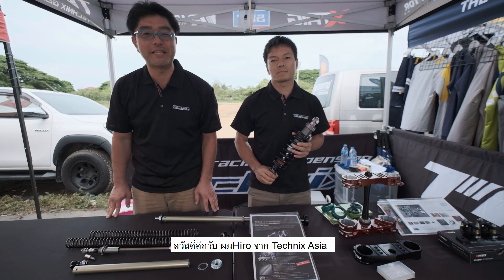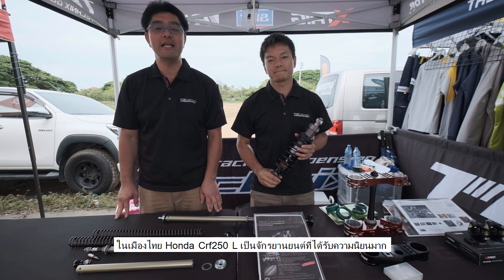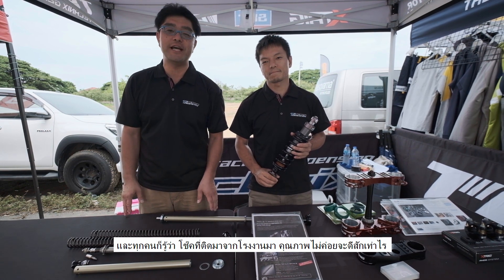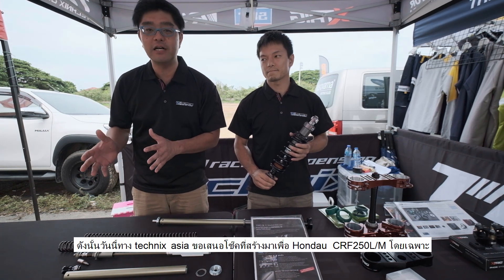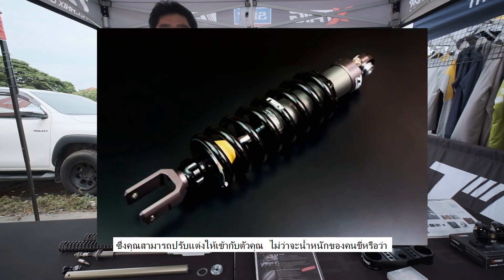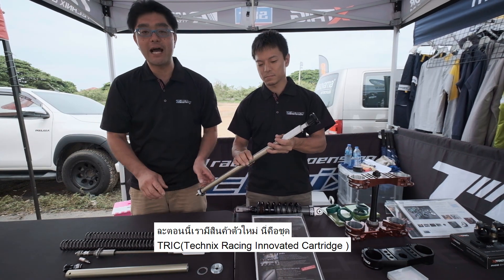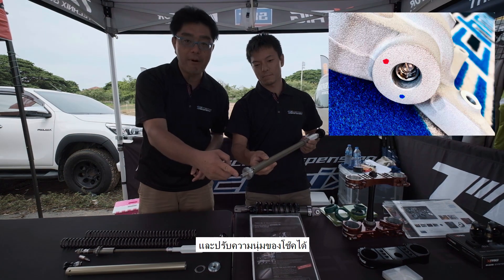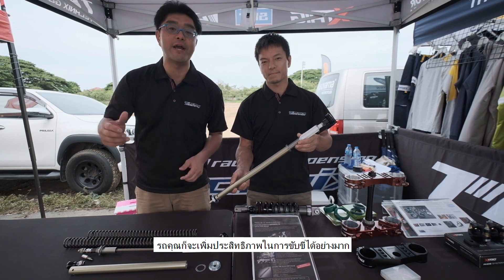ที่สุดของโช๊คแต่งใน Honda CRF250L โดย Technix Asia (ซับไทย)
TRIC(Technix Racing Innovated Cartridge)
CRF250L/M用のカートリッジキット開発中‼︎
มาแล้วครับ ราคา ชุดโมดิฟาย CRF250L/M แบบเต็มสตรีมสำหรับตัวแข่ง (ตัวแรลลี่ยังไม่มานะครับ โครงสร้างภายในโช๊คไม่เหมือนกัน)
ราคาสำหรับตัวแข่ง
เปลี่ยนทั้งสองข้างให้เป็นแบบเดียวกัน ปรับแรงผ่อนกำลังได้ รีบาวด์คอมเพรส ครบ

ชุดติดตั้งเปล่าๆ 29,000 บาท
ค่าติดตั้ง 8,800 บาท
ค่าอะไหล่สิ้นเปลือง (กรณีที่ต้องเปลี่ยน) 2500 บาท

เบ็ดเสร็จ 40,300 บาทครับ

*** รายการไหนไม่ได้ใช้ ตัดทิ้งได้ เช่นลูกค้าจะใช้อะไหล่เก่า (พวกซีล หรือสไลด์เมทัลเป็นต้น ก็ประหยัดไป 2,500 บาทครับ ถ้าจะซื้อแต่ชุดติดตั้งเปล่าๆ ไปทำเอง เจาะรูเอง เติมน้ำมันเอง ก็ประหยัดไปอีก 8,800 บาทครับ)

一時試作完成間近‼︎

アジャスト機構を持たないSSFタイプのCRF250Lのフロントフォーク‼︎
最低限の機構を持ったサスペンションではあるものの、スポーツライディングをするにはボリューム不足は否めません。

TGR（TECHNIX GEAR）ではボリューム不足を解消させる、ハードスプリングをラインナップし強化してきましたが、ダンパー不足の問題を解決させるアイテムはありませんでした。

純正モディファイでのパフォーマンスの向上はわずかな上に交換部品が多く高額‼︎
そこでTechnixでは内部部品を全て入れ替えコンプ、リバウンドダンパーにアジャスト機構を持たせたカートリッジキット“TRIC”を設計しました。

・SFF機構のままスプリング側には従来のTGR ハードスプリングと、ダンパー側にTRICのカートリッジKITを組み込みアップグレードさせる
FUN KIT ¥65,000（予価）

・左右にTRICカートリッジと専用スプリングを組み込み、フルストローク時のオイルロックシステムまでもが追加され、エンデューロ競技などハードなライディングにも耐えられる
COMP KIT ¥98,000（予価）

予算と用途に合わせた2ラインナップを2019年夏 販売予定‼︎
Technix デザインの“TRIC”でCRF250Lのパフォーマンスをワンランク向上させます。